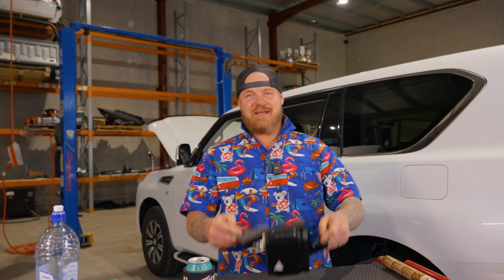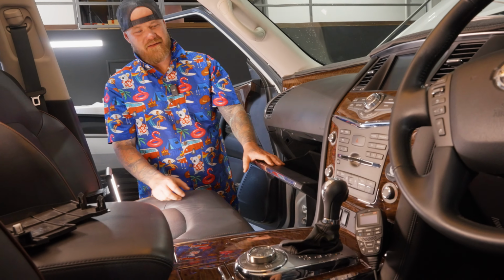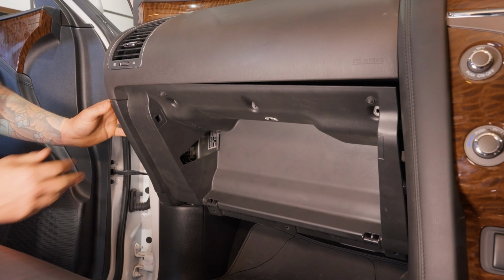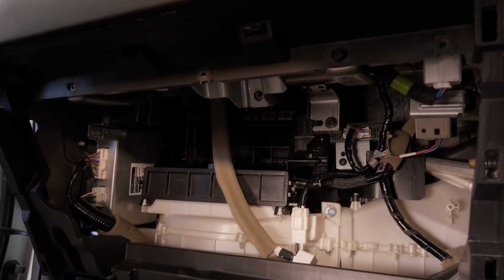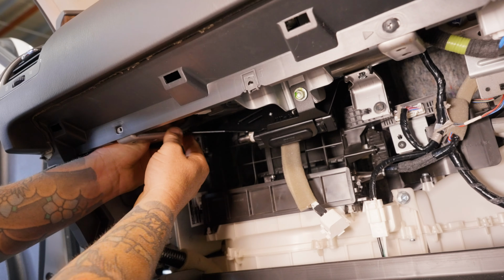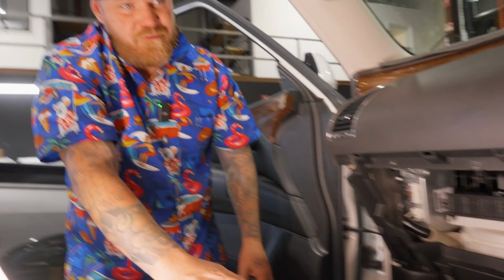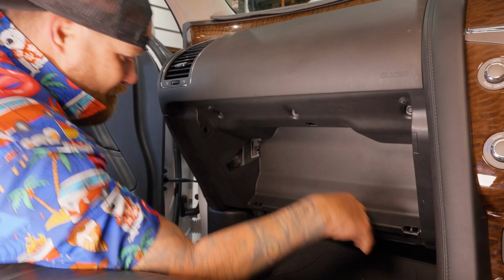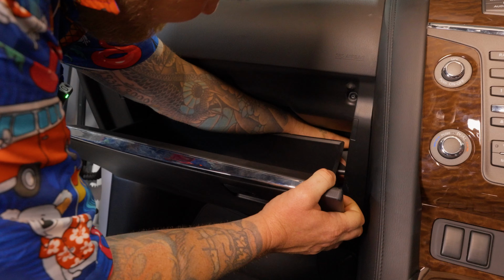NISSAN PATROL Y62 UHF MODULE MOUNT How to Install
Our UHF Module Mount is designed to bring order to your dashboard chaos.

Installed behind the glove box in less than 10 minutes (zero cutting or drilling required) you can make awkward wedging of the module behind the dash a thing of the past!  Simply bolt in the bracket, attach the module cradle, and then secure your UHF module. Easy peasy!

Watch our install video for a seamless installation process.

Need to handpiece mount? Check out our UHF Handpiece Mount here

-suits gme xrs 330-370 and most others in the same size range,
-suits uniden  xtrak 80, x86, x66, UH8060S and most other modules in these size ranges
-suits oricom uhf182x,uhf350dr, uhf395, uhf390
-10 minute install

Thanks for all the support you absolute legends!